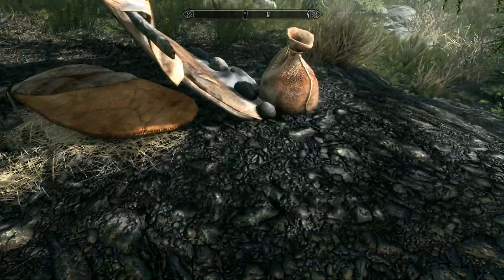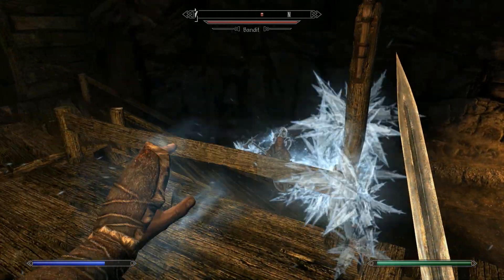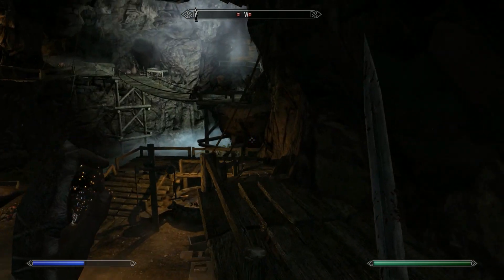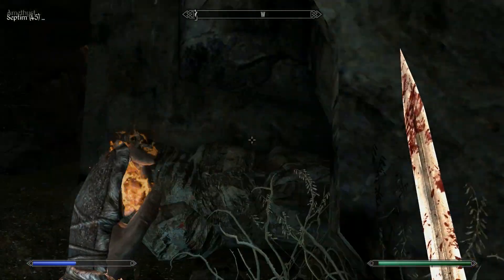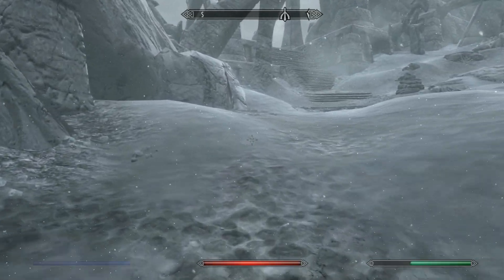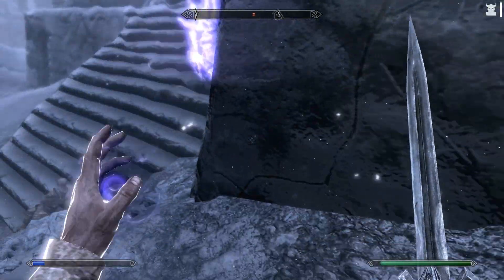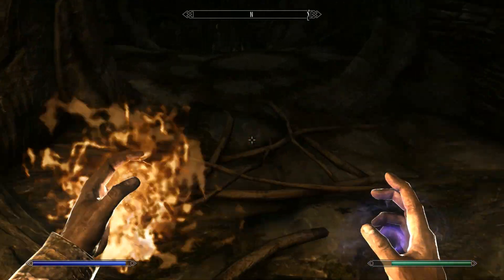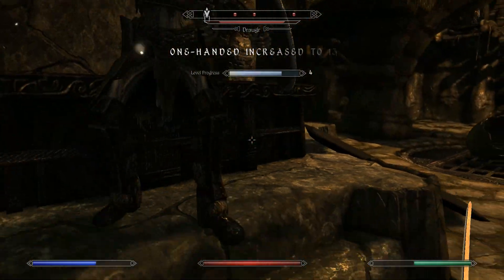Alduin Slayer 1 - Intro and Bleak Falls Barrow - Let's Play (Skyrim, Requiem 3.2)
A loyal Imperial citizen wakes up in the woods to the sound of a dragon overhead, and just one thought crosses their mind: I'm going to take down that flying SOB as quickly as possible.

Bleak Falls Barrow Entrance 7:00
Dragonstone Room 17:48
Overlord Boss 30:15

Total Time Played: 1 Hour, 13 Minutes
Deaths: 11

Fast travel allowed, no glitches. Otherwise default Requiem settings.

Playing on SSE. Mod load order

Goal:  Defeat Alduin as quickly as possible, in minimal amount of time played & in-game hours.